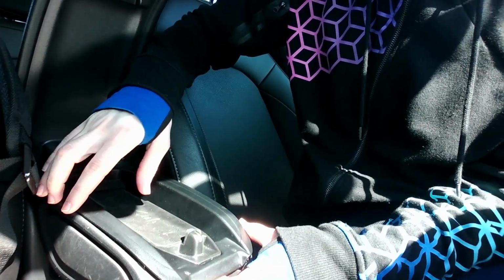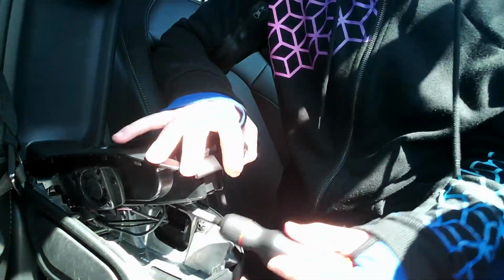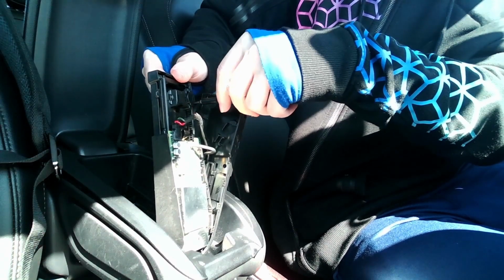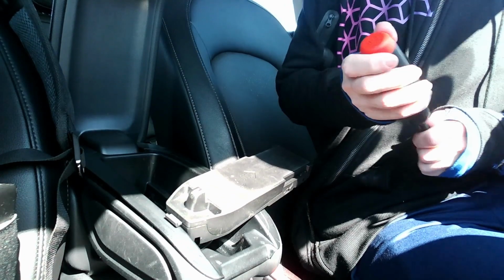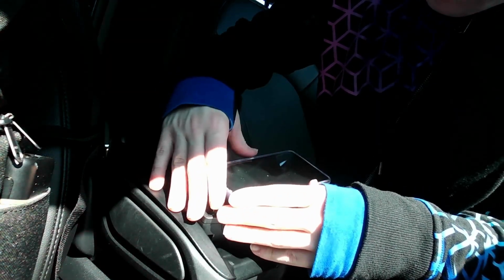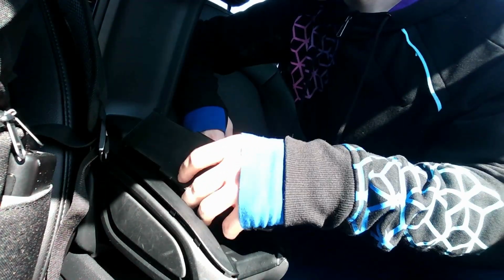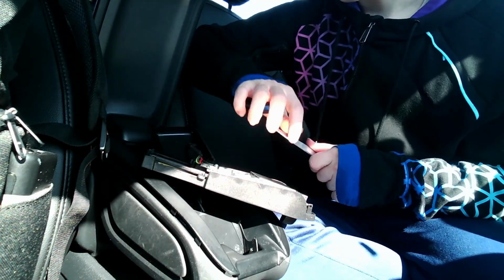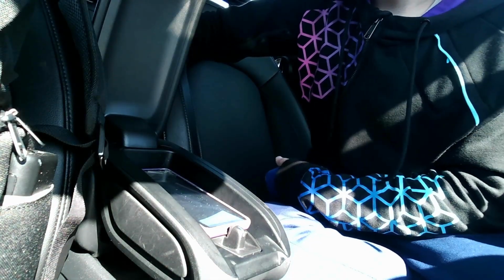Modding the wireless charger in my Mini Cooper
I removed the back holder thing from the wireless charger in my car